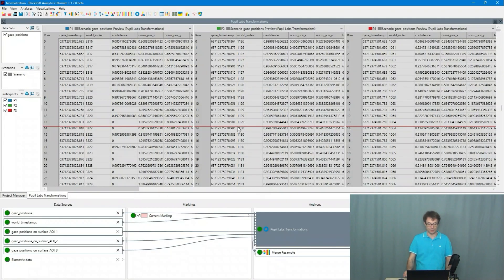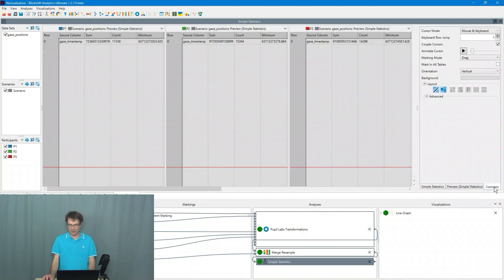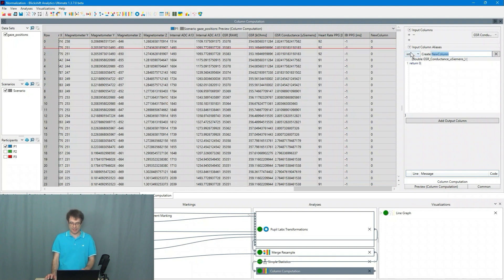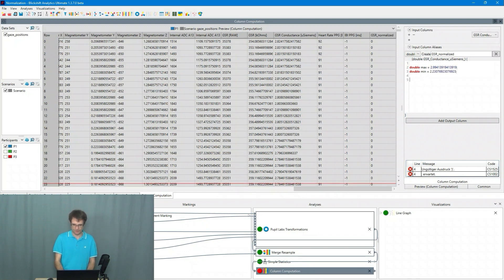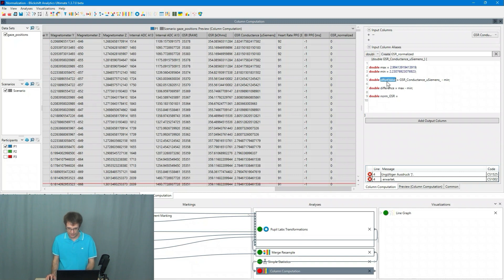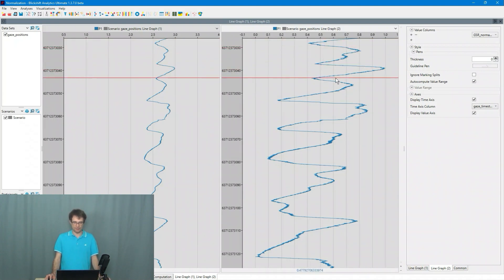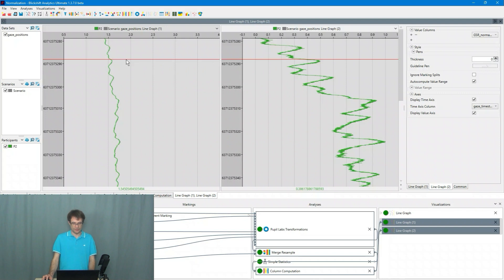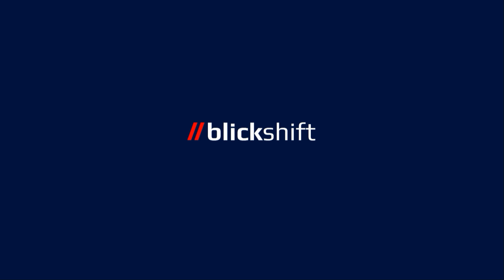How to Normalize Data?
In this tutorial, we will show you how to normalize data with Blickshift Analytics. This will give you efficient and flexible tools to customize your data.

0:00 Introduction
0:10 About the normalization of data
1:04 Normalizing data in Blickshift Analytics
2:19 How to create simple statistics
2:50 How to perform column computations
4:09 How to write a simple script in Blickshift Analytics
7:12 Comparing normalized data with raw data